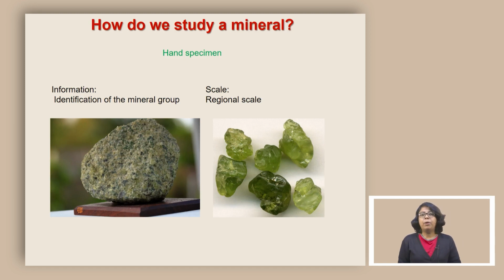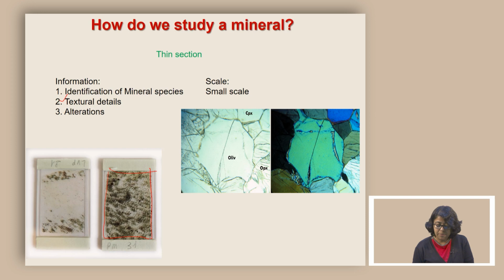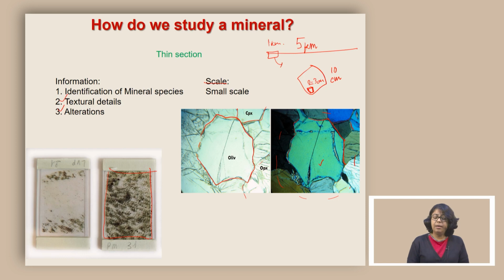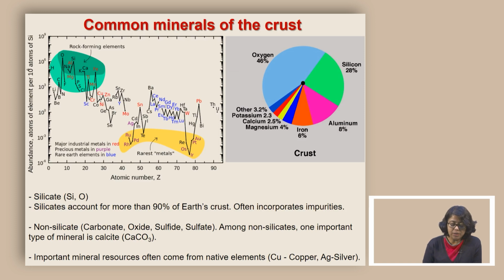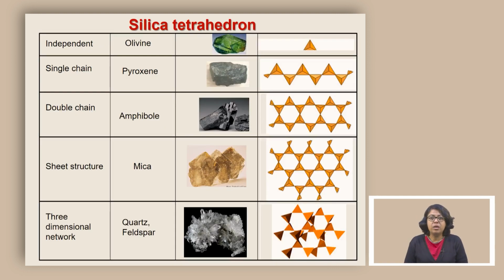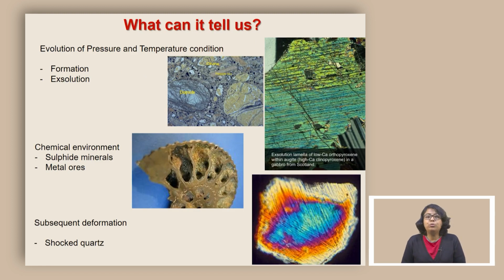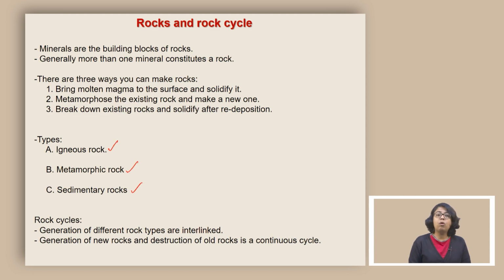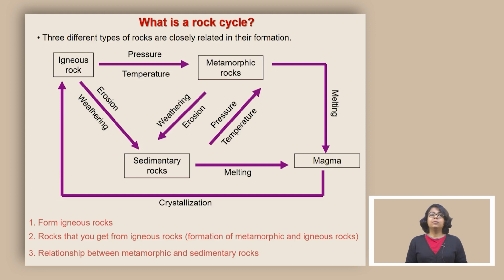Minerals and Rock Cycle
Distribution of minerals and how it contributes to the development of rocks